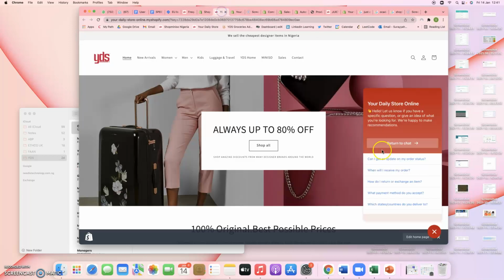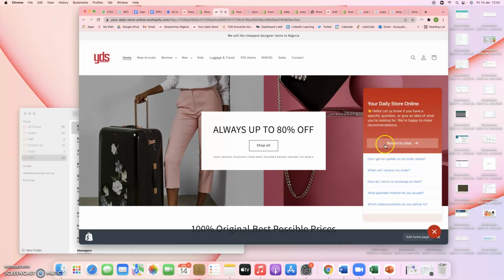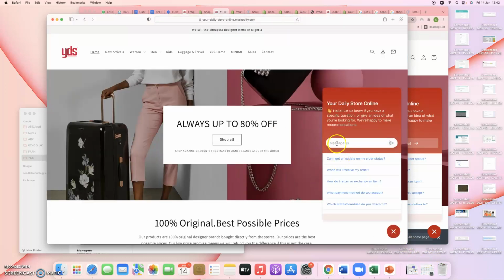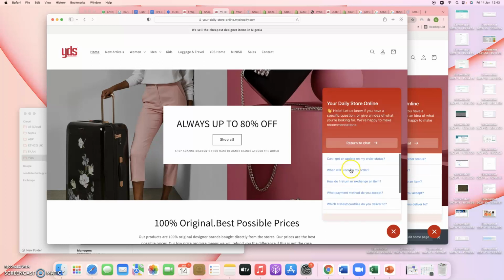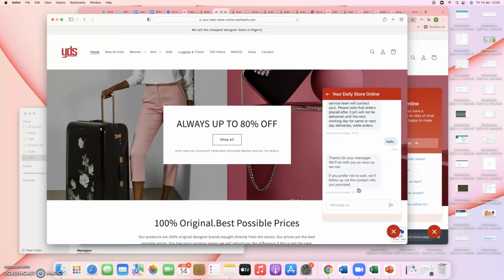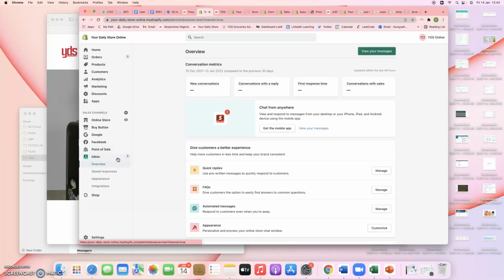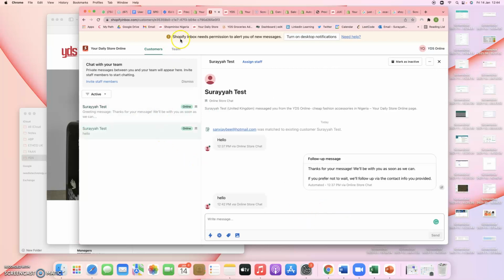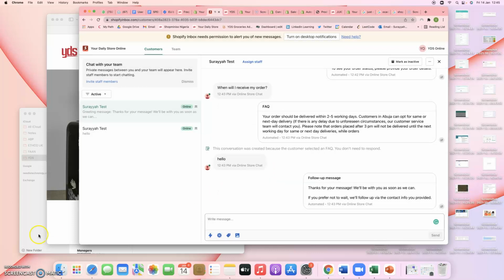Live chat on shopify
This is how you reply to live chat on shopify